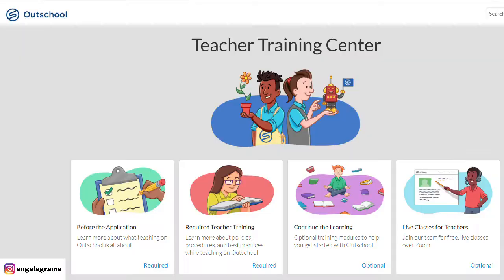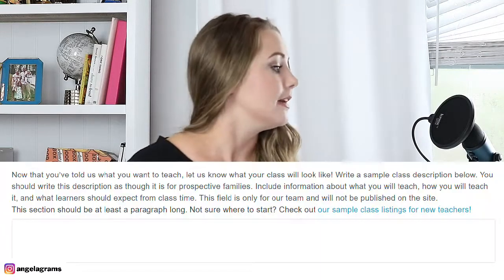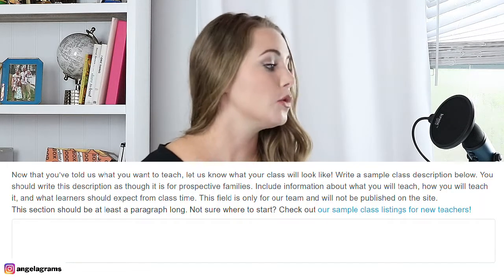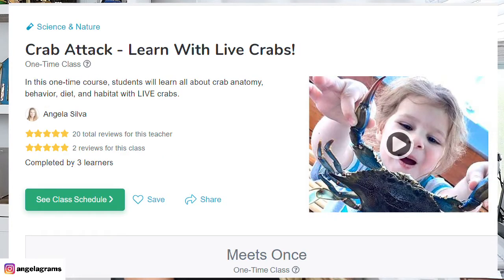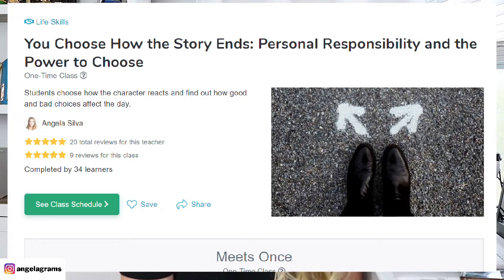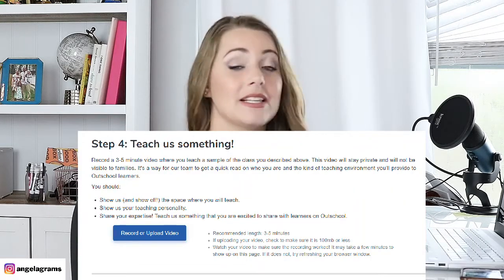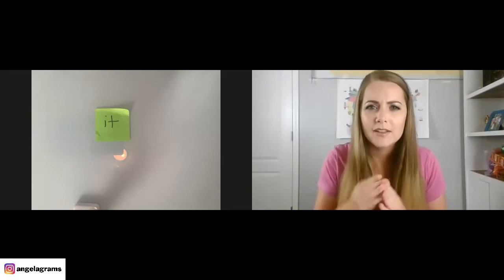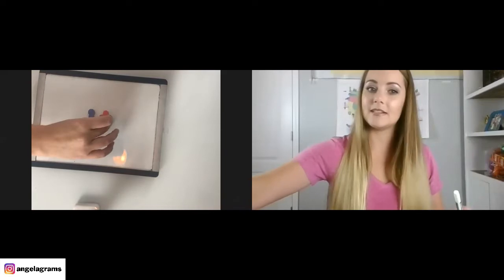How To Get Hired With Outschool: UPDATED 4-Step Application Process Breakdown and VIDEO EXAMPLE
Outschool recently updated their application process and added new requirements for their application video. I'll break down each of the 4-steps and show you an example demo for one of my actual Outschool Classes.

Camera Canon 80D

Ring Light

Softbox Lights